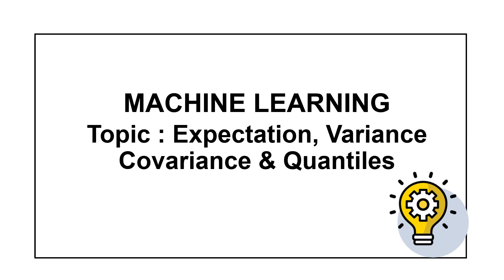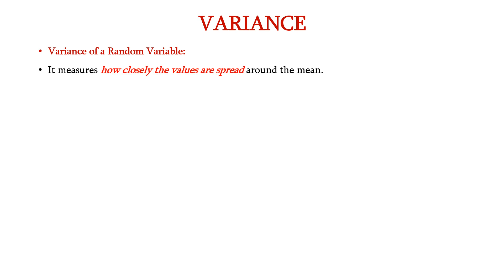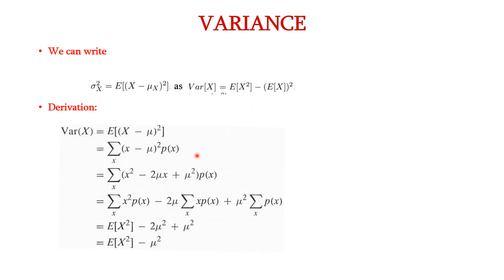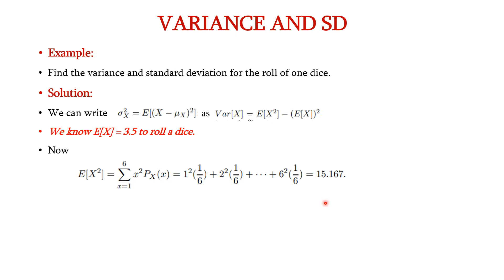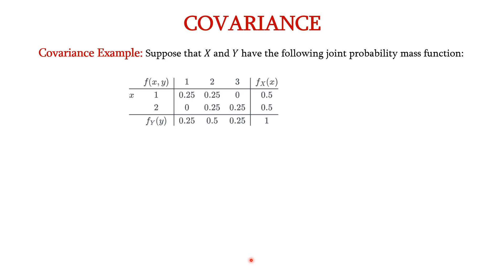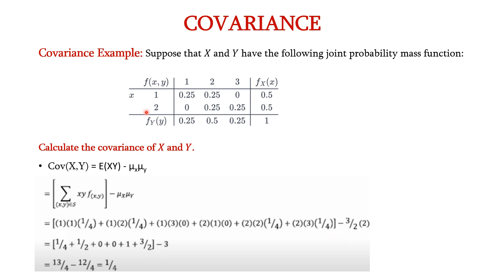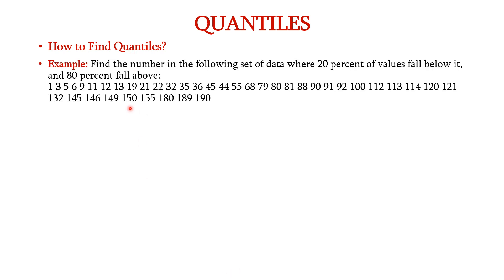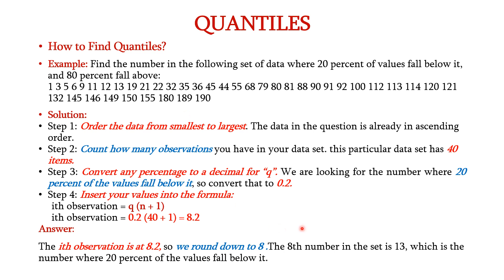Expectation, Variance, Covariance and Quantiles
Expectation, Variance, Covariance and Quantiles in Machine Learning